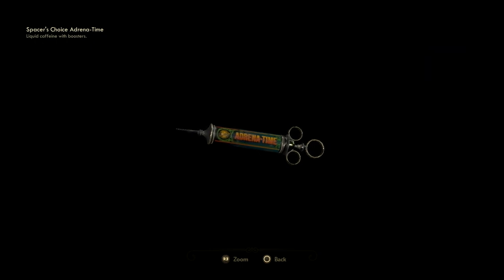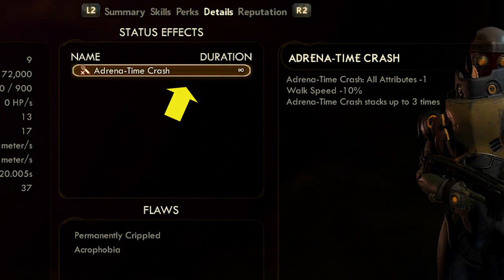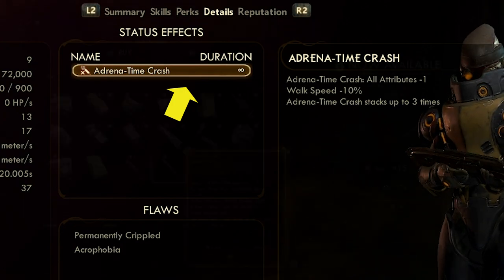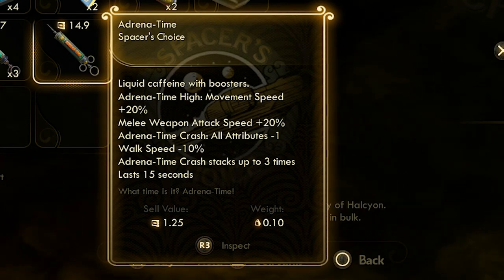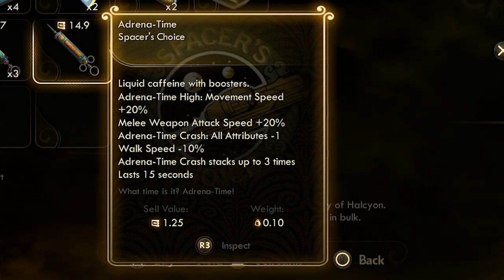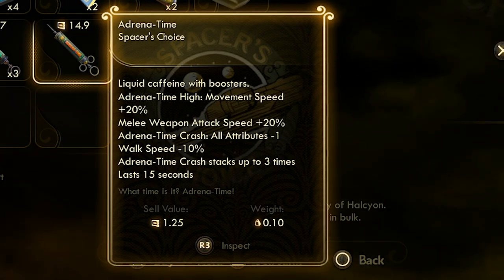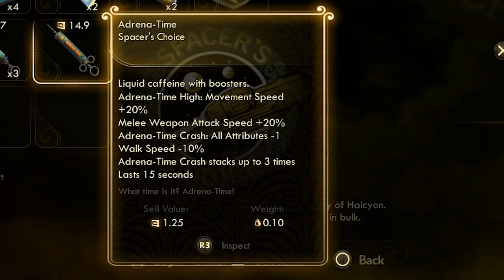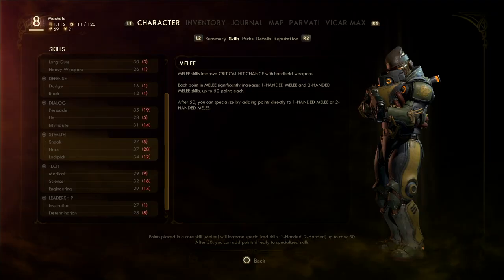How to CURE Adrena-Time Crash Bug | The Outer Worlds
There is a very annoying status that you can get in the game called Adrena-Time Crash. This is triggered anytime you use Adrena-Time, this consumable that bosts your movement speed and melee weapon attack speed by +20%, but the side-effects will give you a -1 in all of your attributes, -10% walking speed and, what's worse, this can stack up to 3 times which really makes things difficult!
I've found a way to cure this status and is very simple. If you ever get the status, load the latest autosave file that you have or close the game and open it again: This will clear the effect immediately! I am sure there should be another way to do this in-game, and if you find it before me, be sure to share it in the comment section down below.
PlayStation 4 gameplay for The Outer Worlds, the new game by Obsidian Entertainment, founded by one of the creators of the Fallout series.